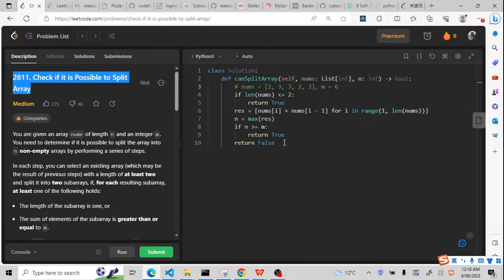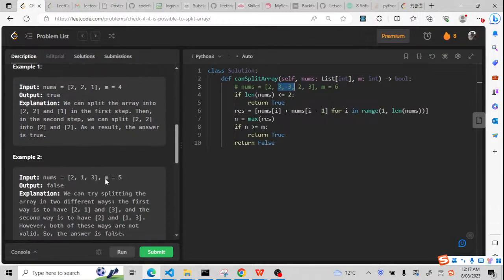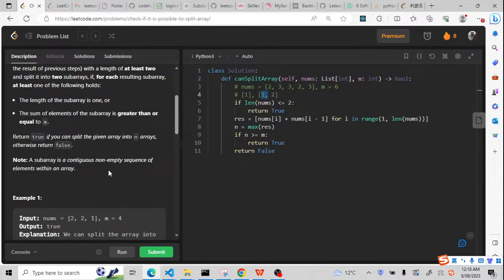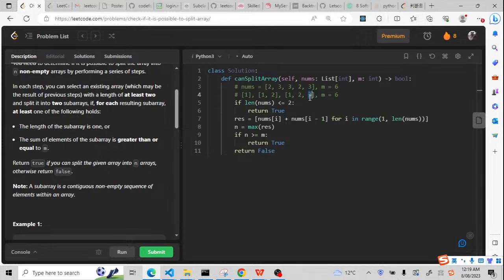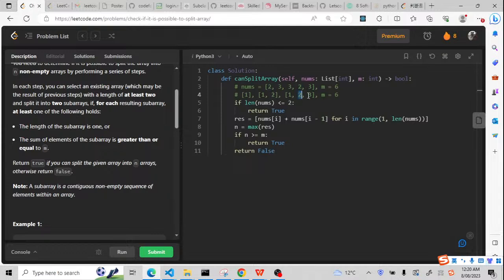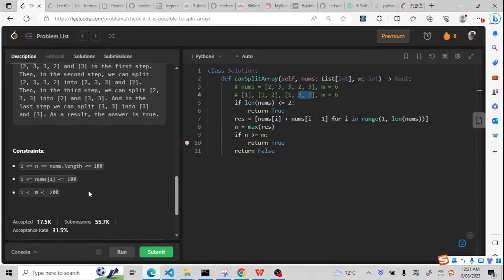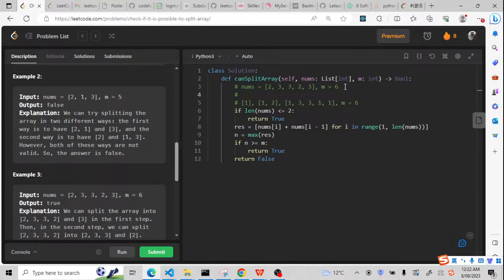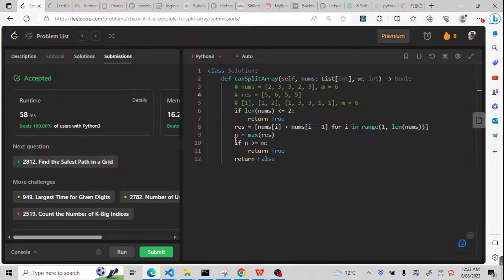Leetcode 2811. Check if it is Possible to Split Array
2811. Check if it is Possible to Split Array